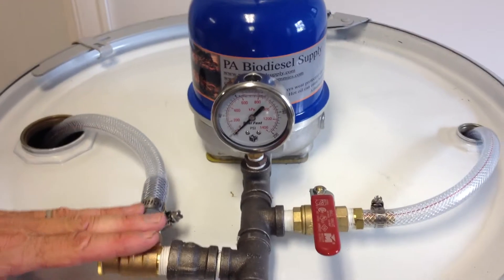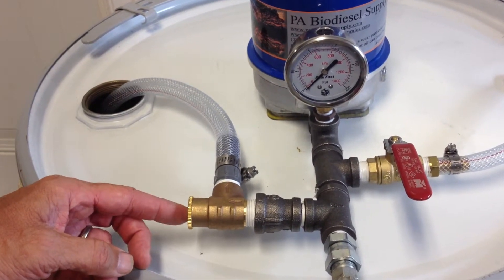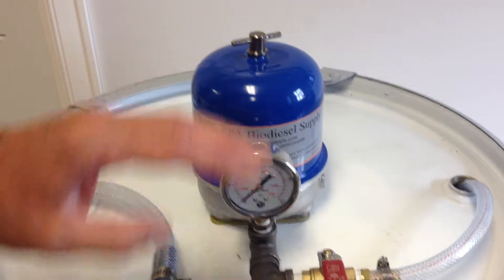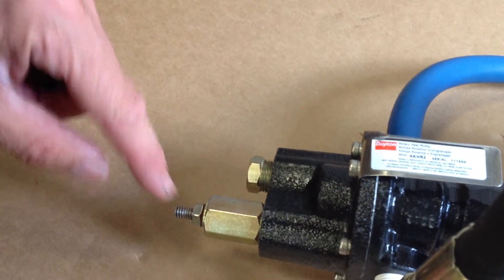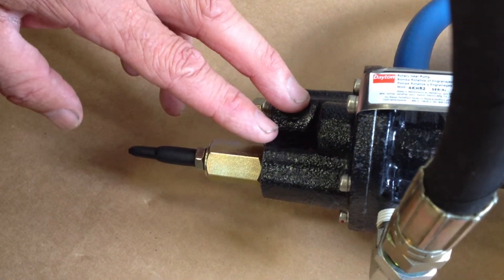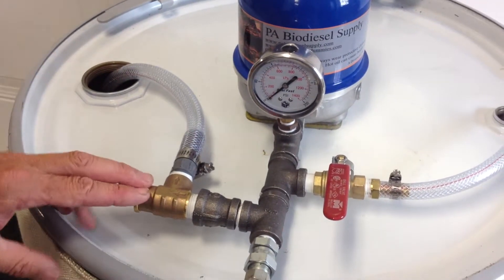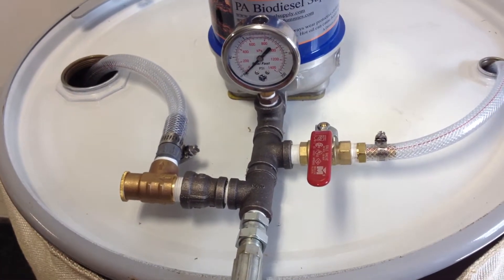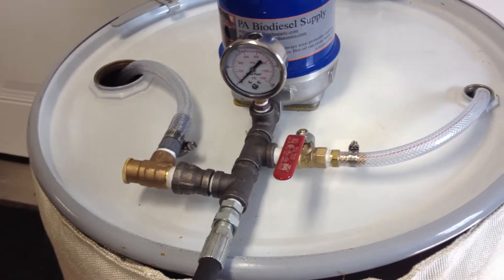Oil Centrifuge start up #1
Oil centrifuge start up for an pressure oil centrifuge.